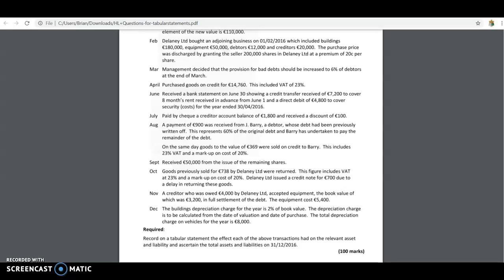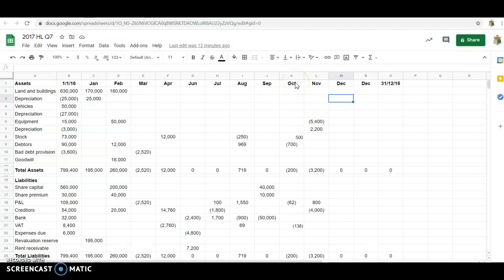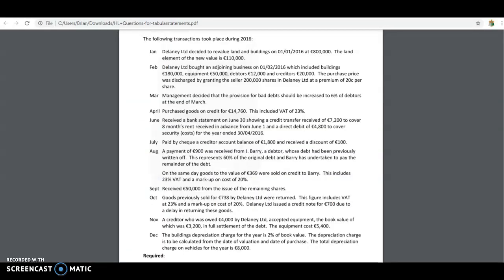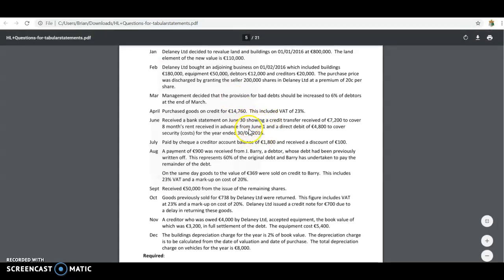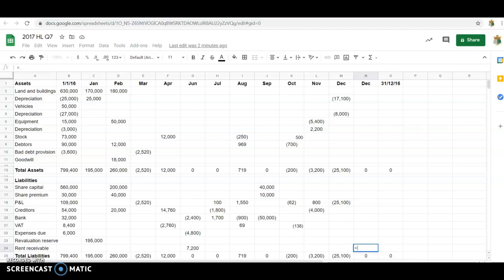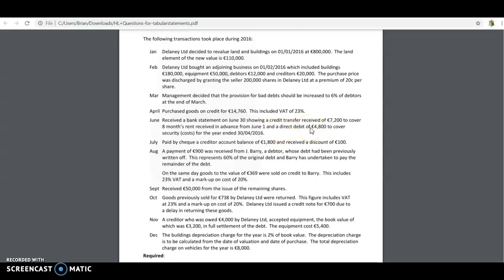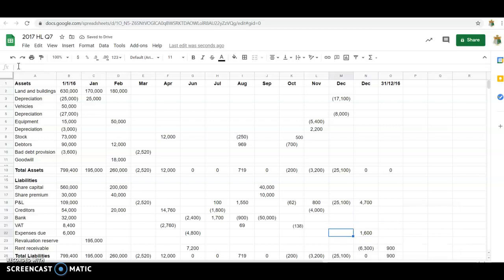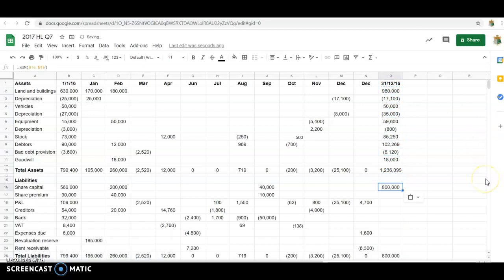2017 HL Q7 Tab Statements Part 4